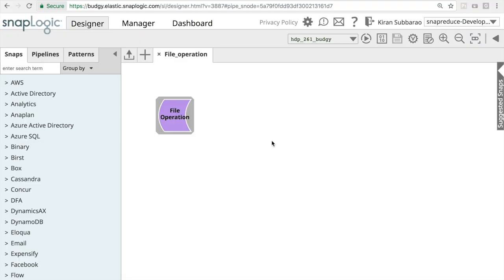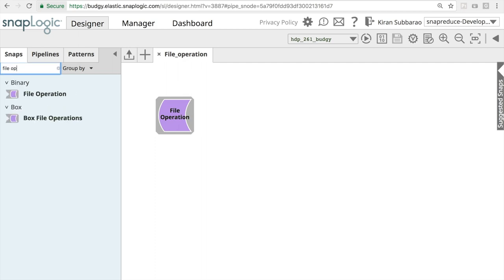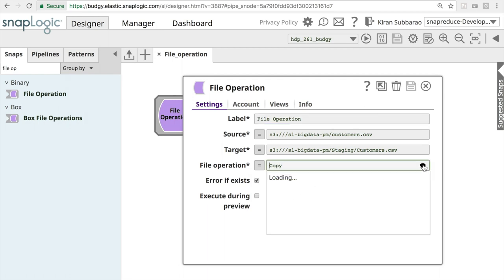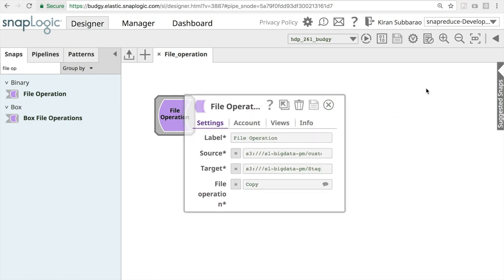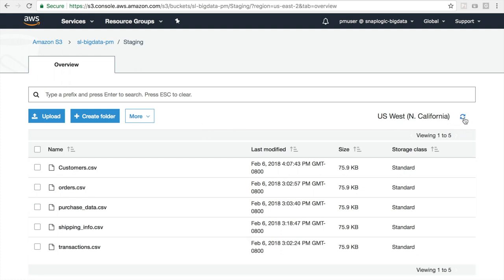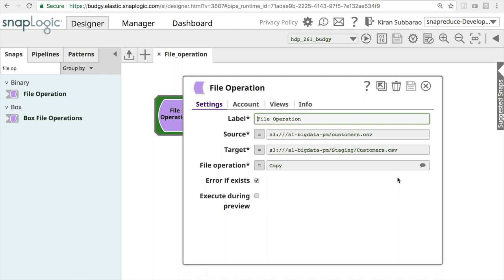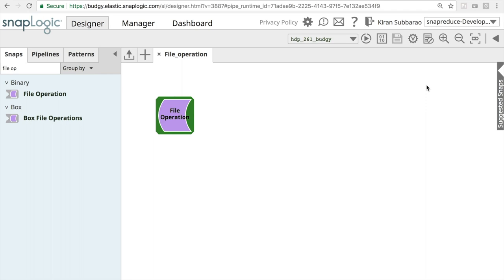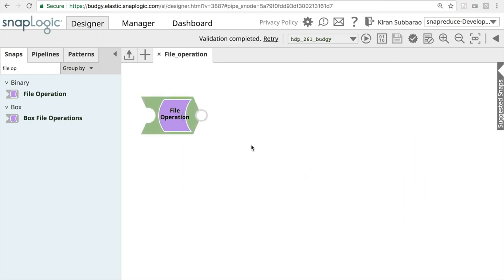SnapLogic February 2018 Release: File Operation Snap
In this demo, you will learn how to use the File Operation Snap. To learn more, please visit snaplogic.com.